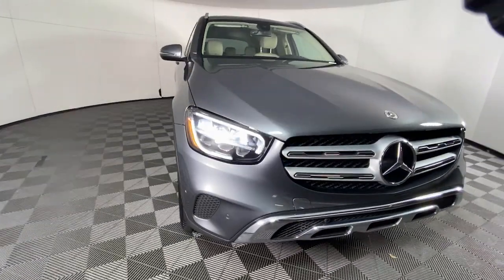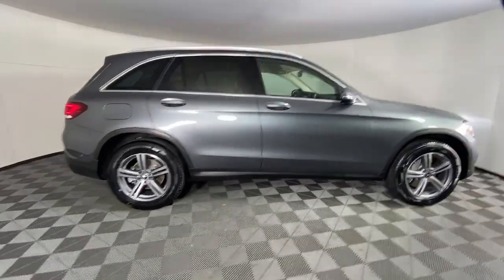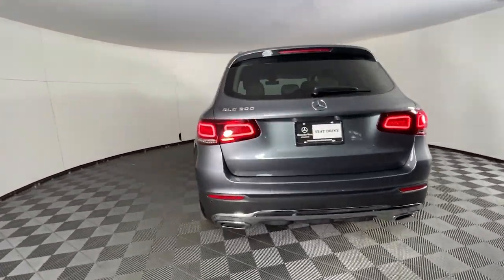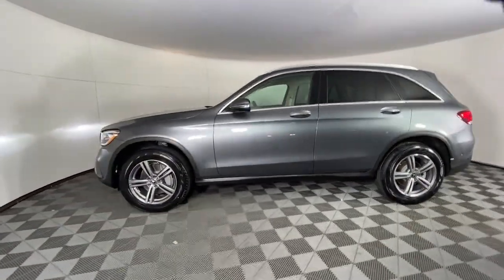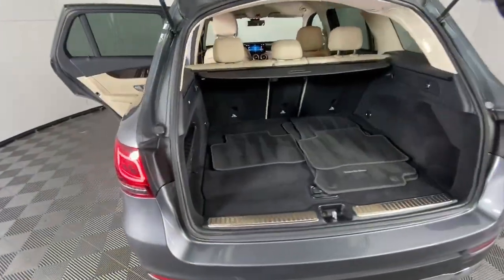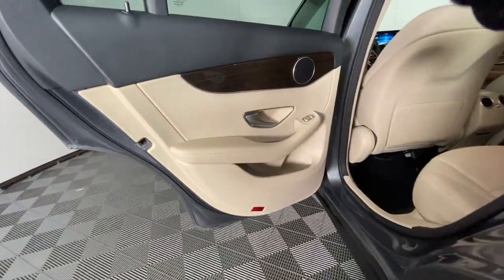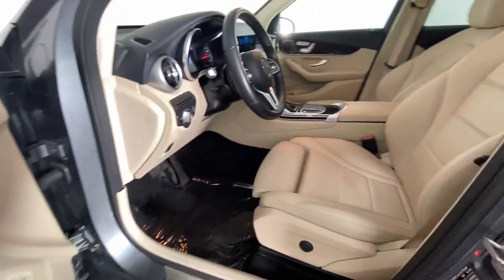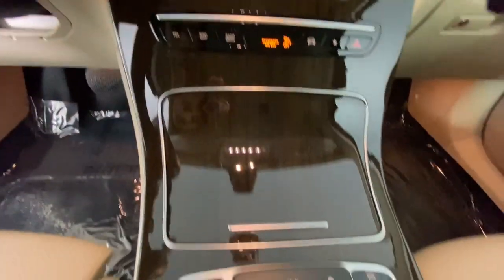2021 Mercedes-Benz GLC New and preowned Mercedes-Benz, Atlanta, Buckhead, certified preowned CVP2042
Used 2021 Mercedes-Benz GLC GLC 300 available in Atlanta, Georgia at Mercedes of Buckhead.

Recent Arrival!br2021 Mercedes-Benz GLC. This GLC 300 GLC is Grey and has Beige interior. . 2021 Mercedes-Benz GLC 300brbrbrCARFAX One-Owner. Clean CARFAX.br22/29 City/Highway MPGbrbrAs a family-owned enterprise, Mercedes-Benz of Buckhead prides itself in offering you exceptional customer service. Our Mercedes-Benz Certified sales staff goal is to treat you to an enjoyable, efficient, and transparent purchase experience, enhanced by our convenient Buckhead location and extensive selection of weather protected new and pre-owned automobiles. Allow us to show you what makes Mercedes-Benz of Buckhead the luxury automobile destination of choice in the Southeast. Enjoy our gourmet Cafe Benz, pamper your Mercedes-Benz in our award winning service department, browse our interactive showroom, and rest assured that serving you is our #1 PRIORITY. Mercedes-Benz of Buckhead...Where People Drive Us!